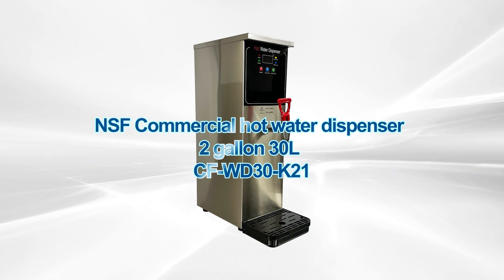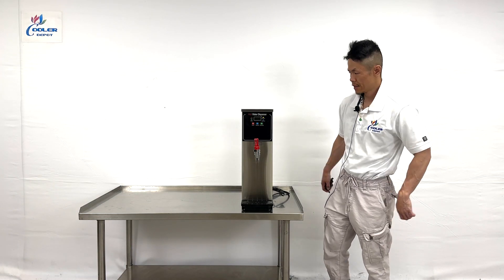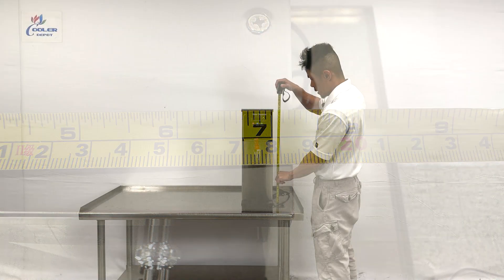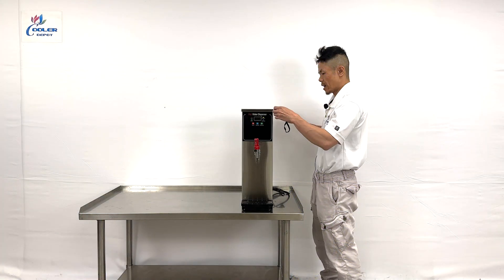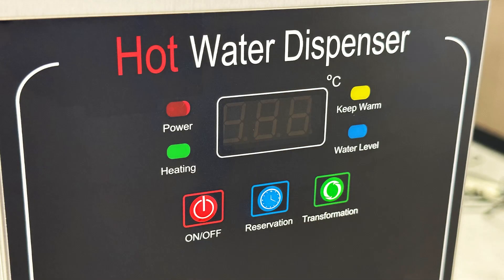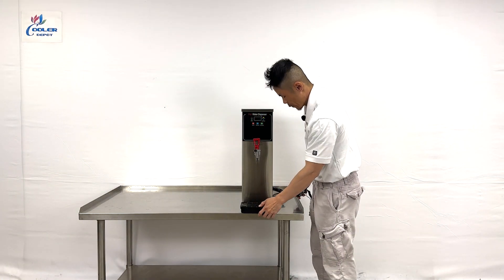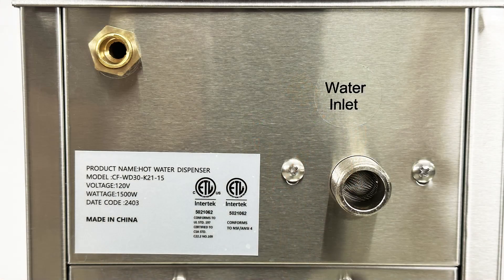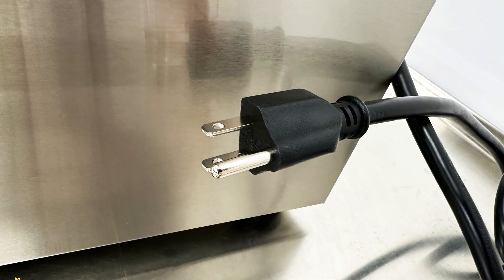hot water dispenser 30L hot water dispenser stainless steel milk tea shop water boiler CF-WD30-K21